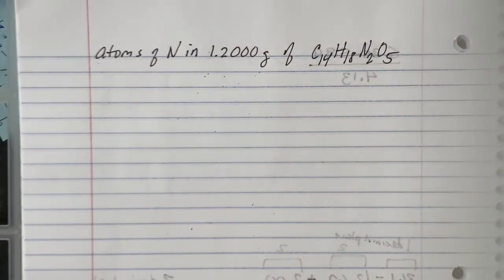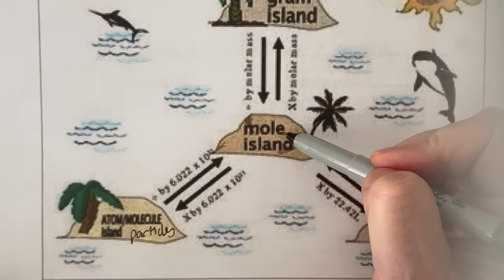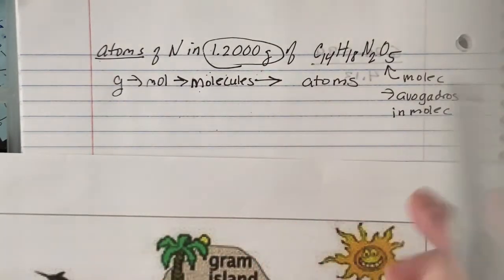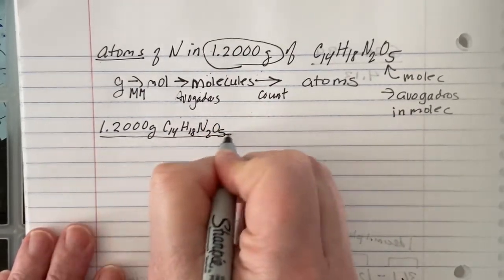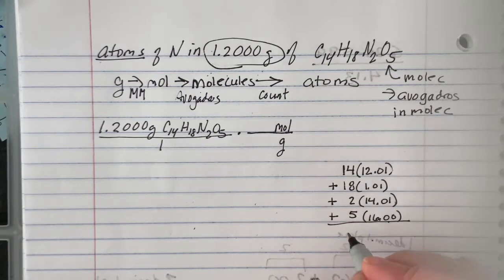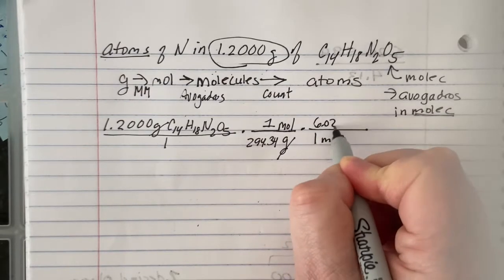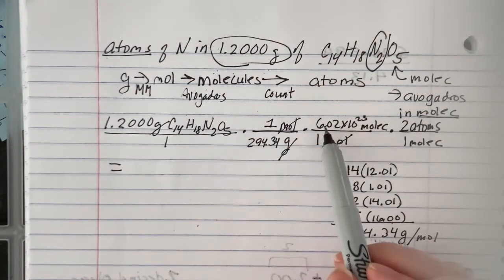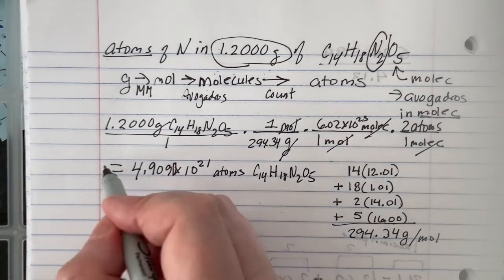Mole conversions (Specific atoms from grams molecules)